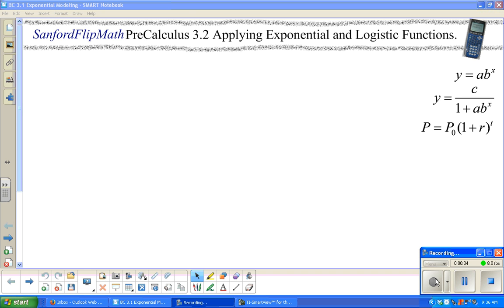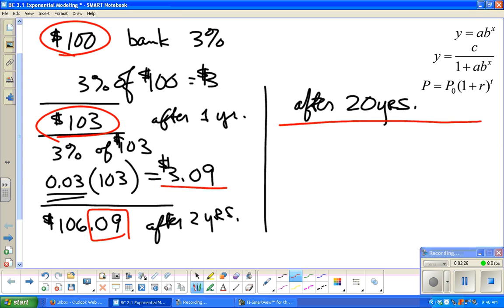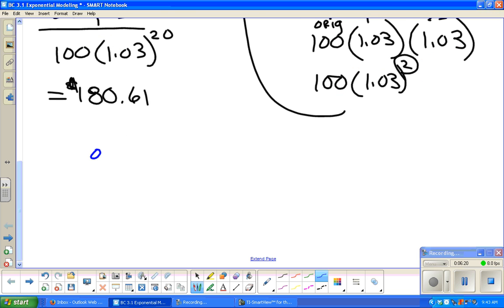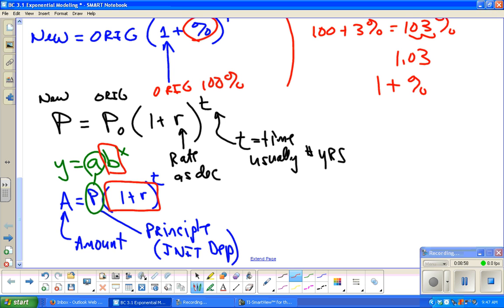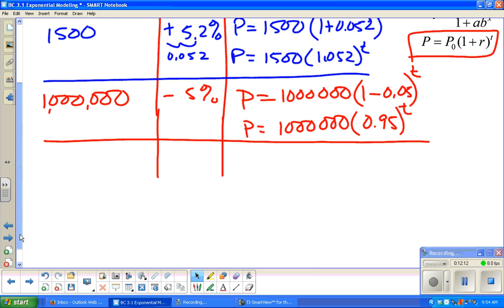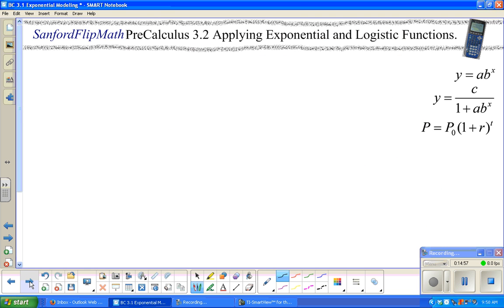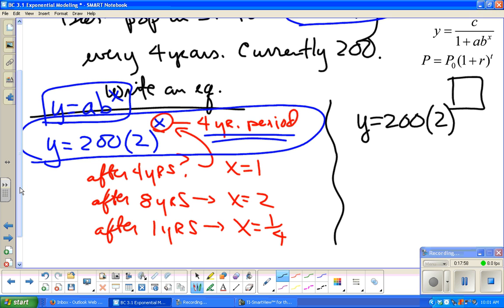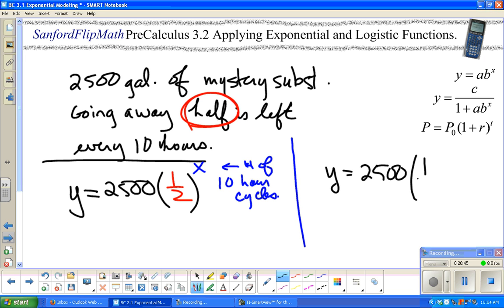SanfordFlipMath PreCalculus 3.2 Exponential Applications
Exponential Applications (Word Problems) are introduced.